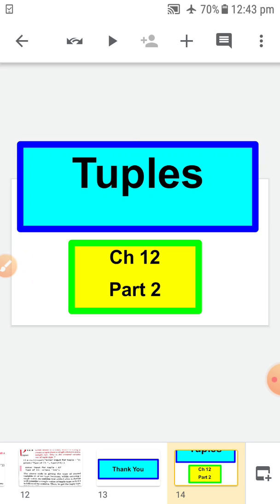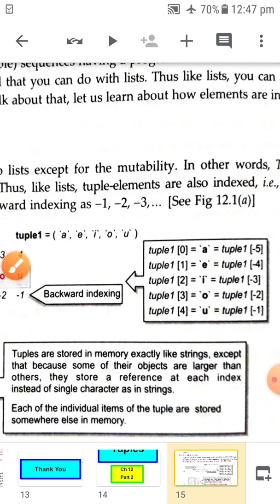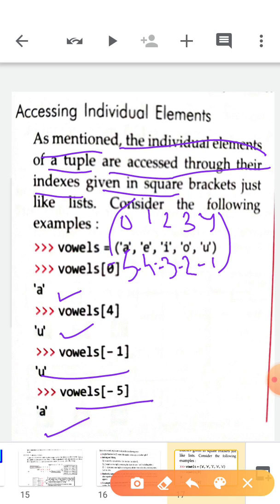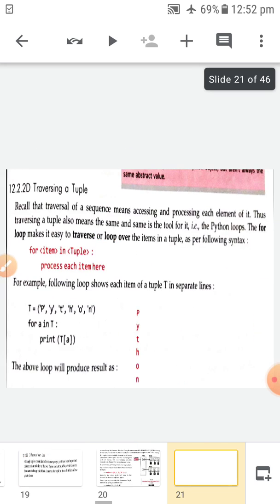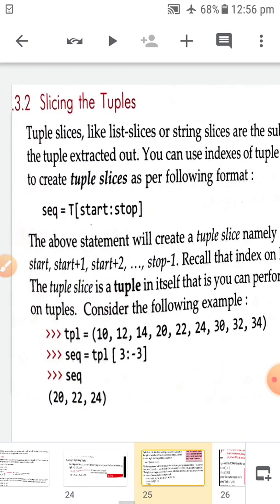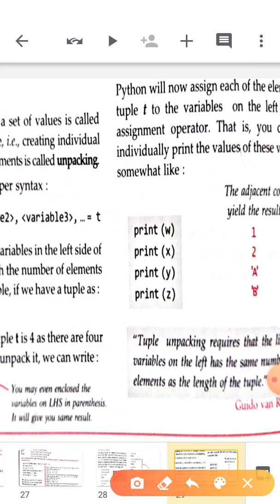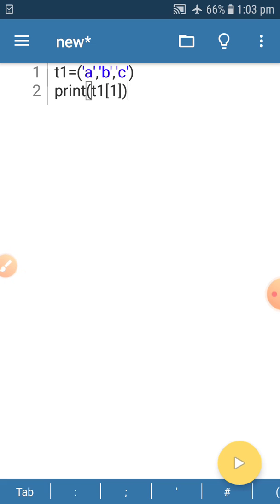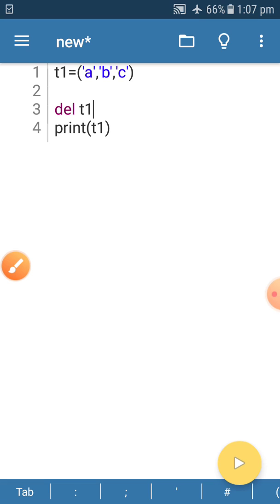class11_Computer_ch12_tuple_part2_230221